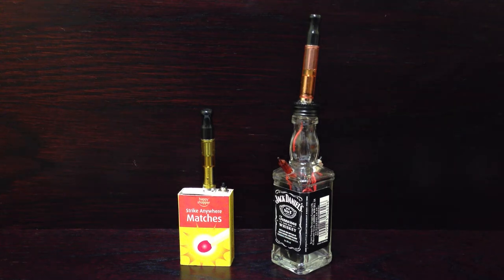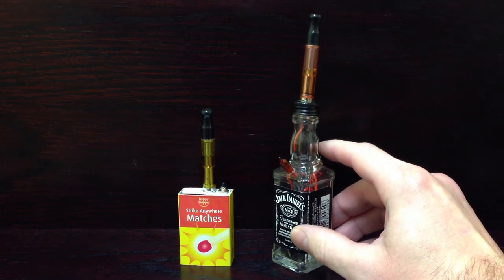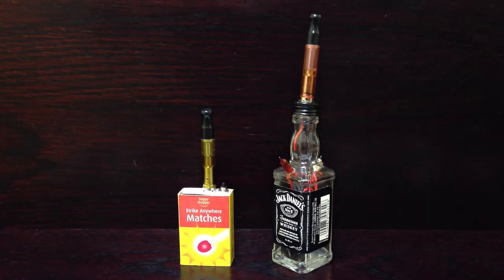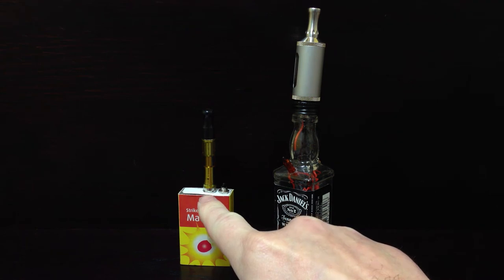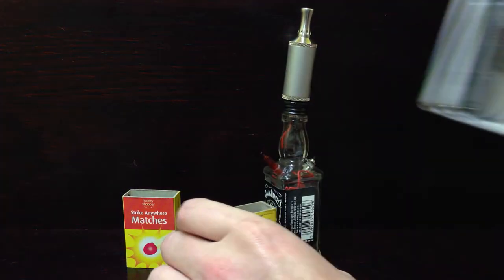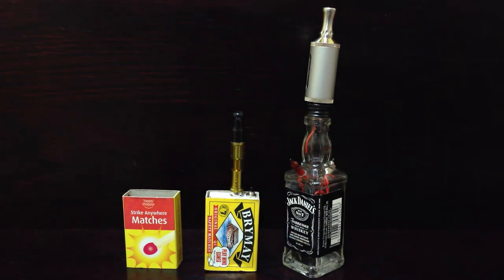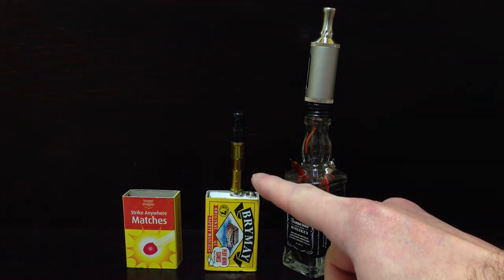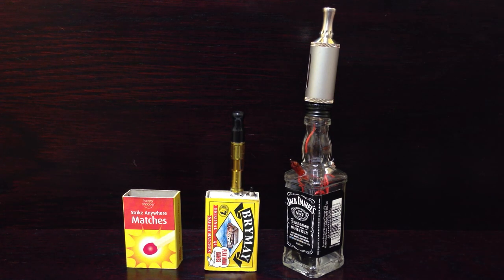Jack Daniels Electric Cigarette.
Hi, here are a couple of homemade cigarette's I made. One being a miniature whiskey bottle, and a match box. I am happy to make either to order, £20 for the match box design and £50 for the JD miniature whiskey design. Please note I will be asking for PayPal payment before making and sending. To order, please leave a note in the comments section so I can get to you.